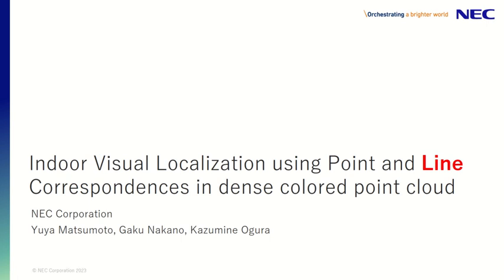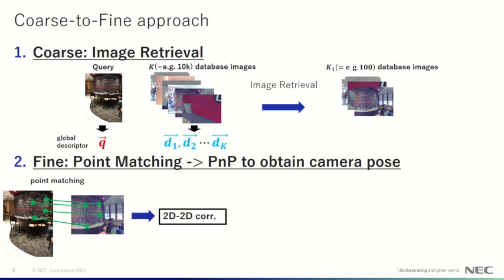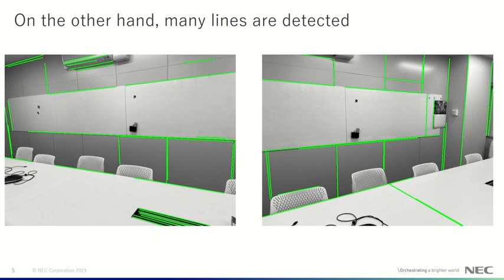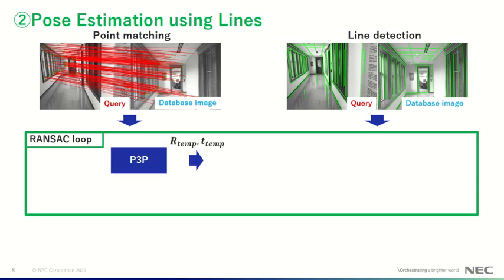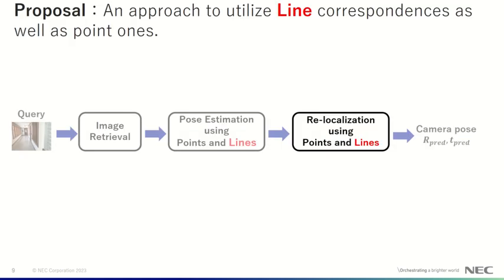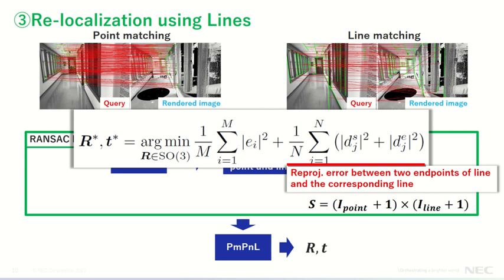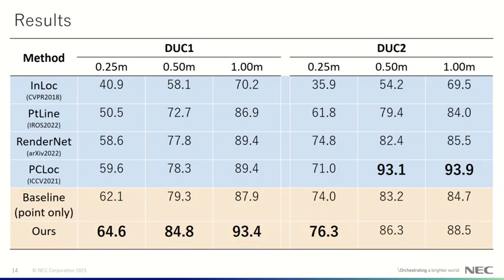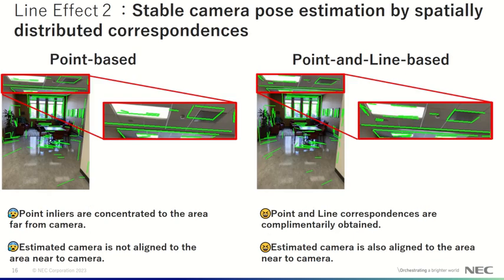Indoor Visual Localization Using Point and Line Correspondences in Dense Colored Point Cloud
Authors: Yuya Matsumoto; Gaku Nakano; Kazumine Ogura
 Description: We propose a novel pipeline called Loc-PL that uses both points and lines for indoor visual localization in dense colored point cloud.  Loc-PL utilizes the spatially complementary relationship between points and lines to address challenging indoor issues. There are two successive camera pose estimation modules. The first improves robustness against repetitive patterns by considering the geometric consistency of points and lines. The second utilizes points and lines to refine poses by Perspective-m-Point-n-Line (PmPnL) and circumvents unstable localization due to locally concentrated matches caused by less-textured environments. The modules use different schemes to obtain line correspondences; the first finds line matches using RANSAC, which is effective for image pairs with large viewpoint gaps, and the second utilizes rendered images from dense point cloud to get them by feature line matching. In addition, we develop a simple but effective module for evaluating the correctness of camera poses using matched point distances across two images.  The experimental results on a large dataset, InLoc, show that Loc-PL achieves the state-of-the-art in four out of six scores.